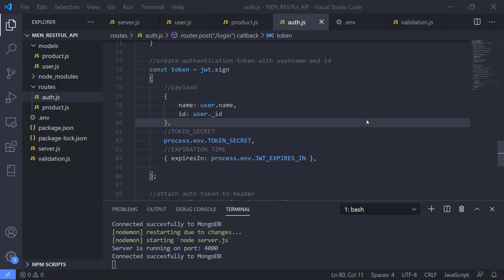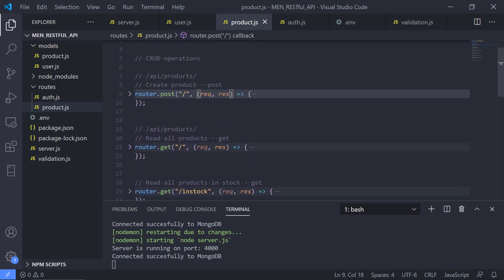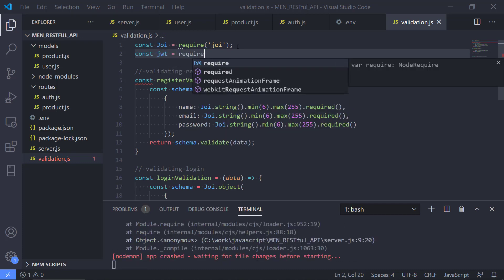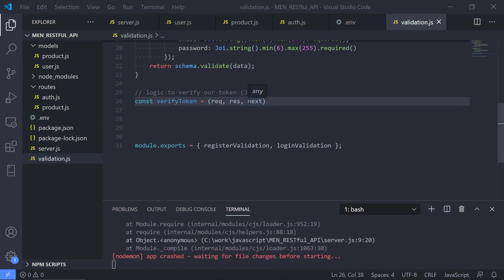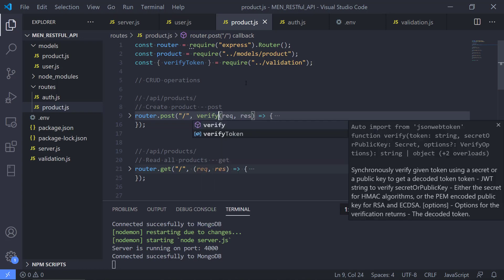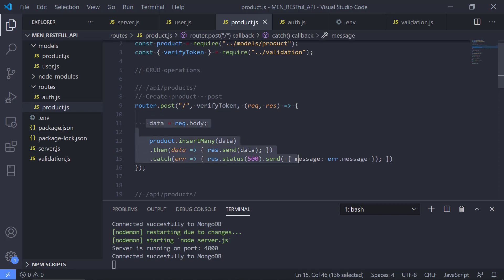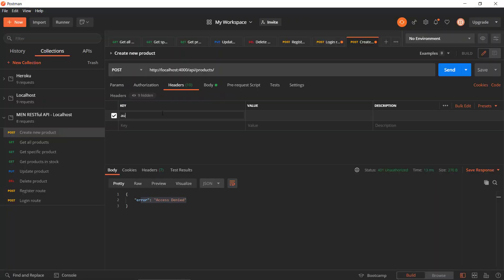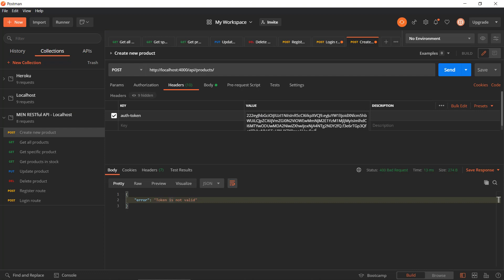Building a REST API with MEN - 22 - Auth - Middleware function and Postman test